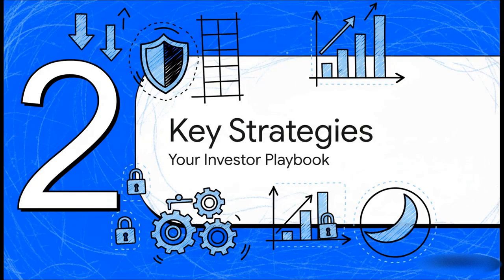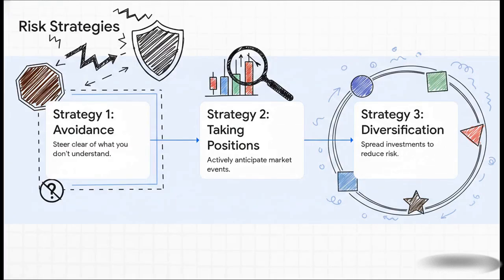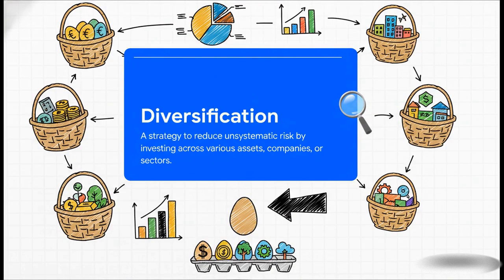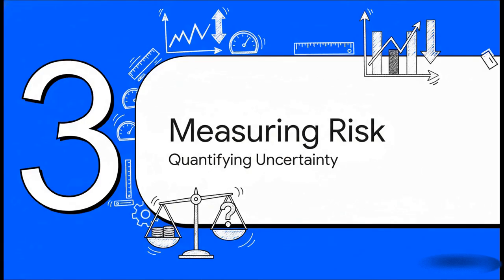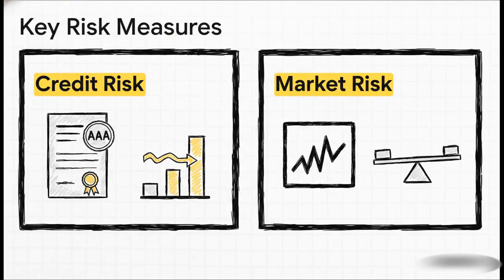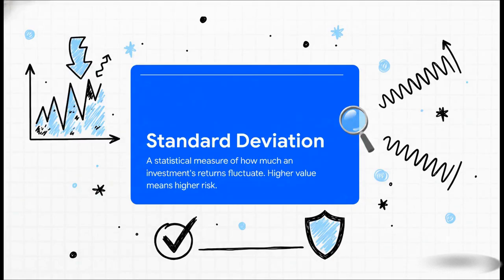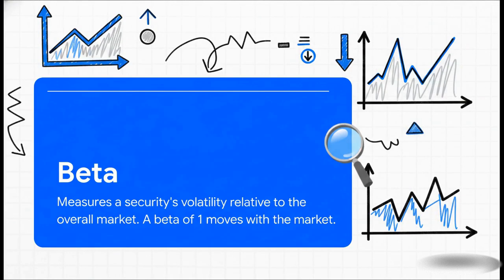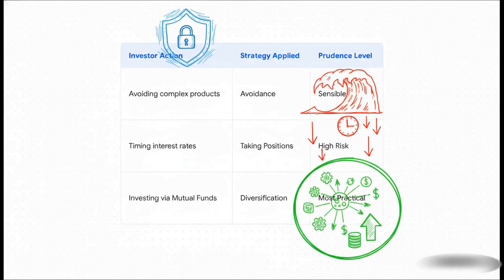Investment Risks Explained | NISM V-A 1.4 | ARGUNAS Learn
Understanding investment risks is critical before choosing any financial product.
In this video from ARGUNAS Learn, we explain all major investment risks covered in NISM Series V-A – Chapter 1 in a simple, exam-oriented manner.
✅ Topics Covered:

What is investment risk and why it matters
Inflation Risk and loss of purchasing power
Liquidity Risk in fixed income & real estate
Credit Risk and borrower default
Market Risk vs Price Risk
Interest Rate Risk and bond price movement
Nominal return vs Real return

This video is ideal for:
NISM VA aspirants
Beginner investors
Mutual fund distributors
Anyone building long-term financial understanding